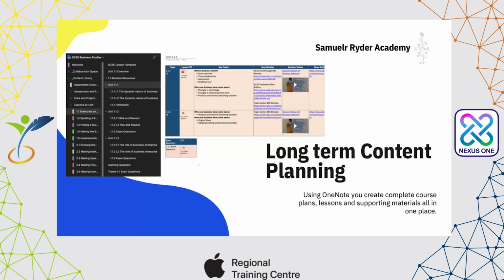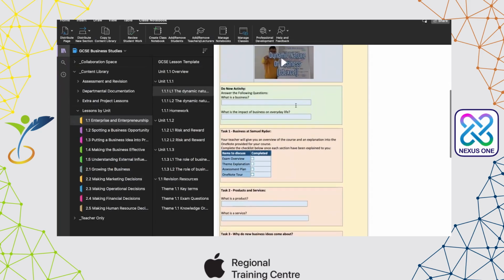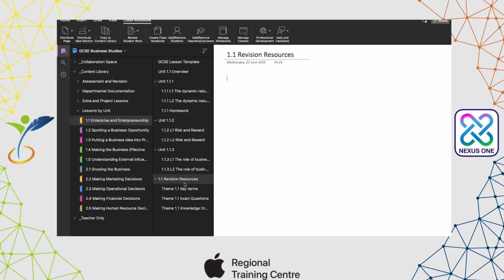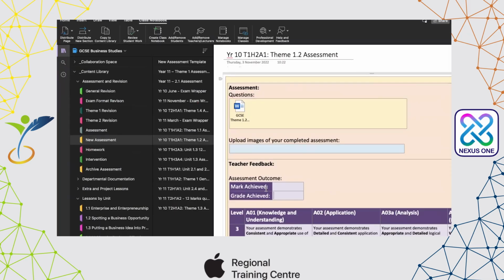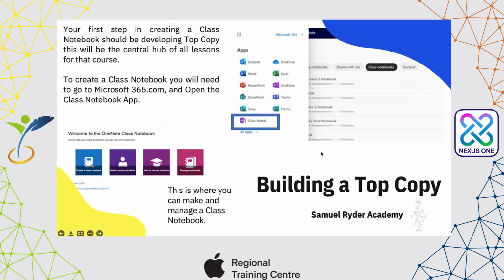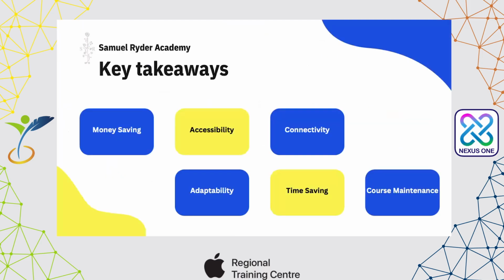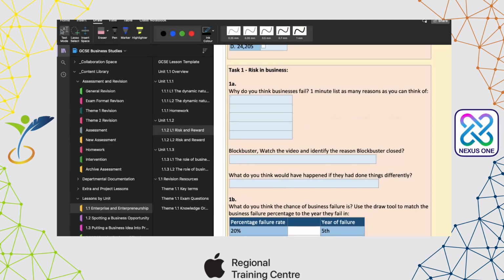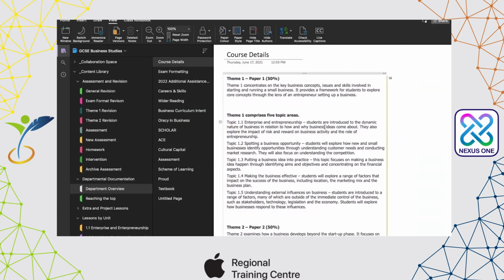Digital Webinar Introduction to OneNote